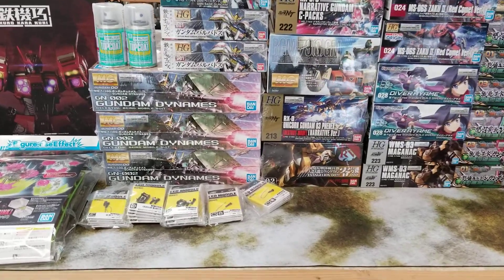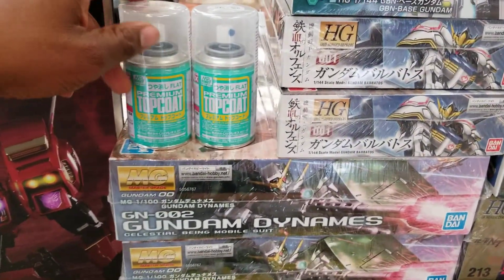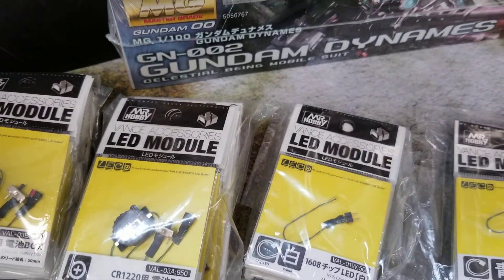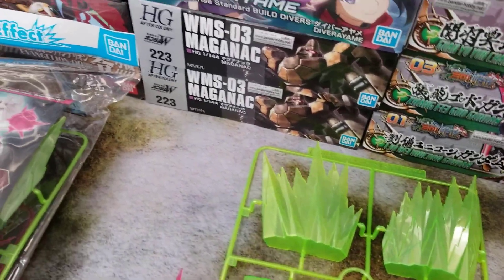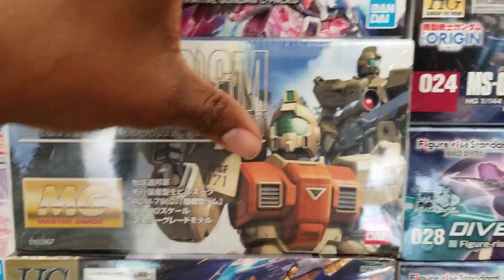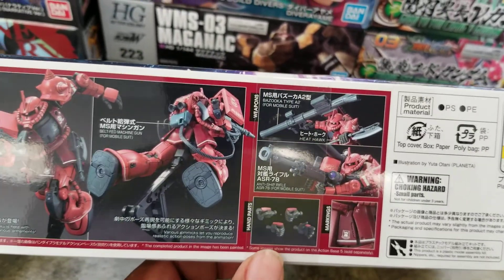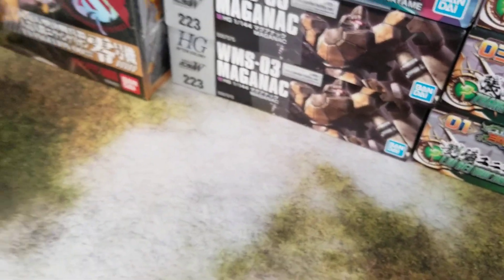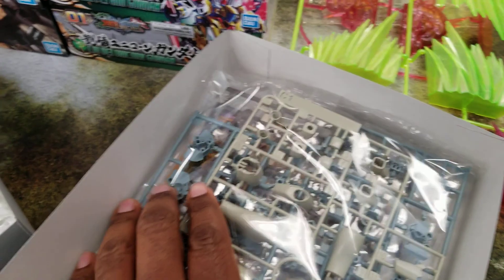Is that new gunpla I smell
MG Dynames
HG Maganac
HG Ayame
HG Zaku II red comet ver
HG Zaku II type c‐6/r6

Flames Toys Drifter

Mr Hobby LED module